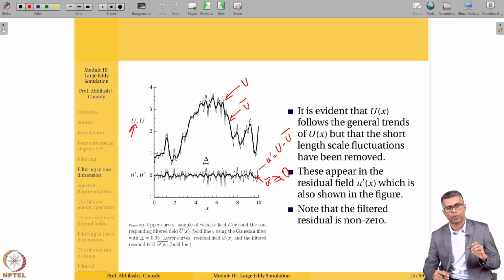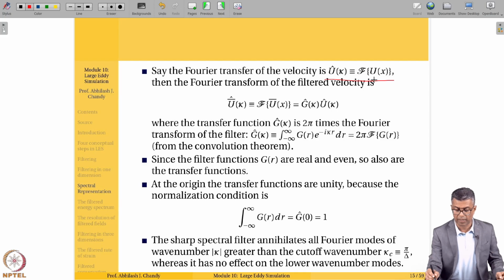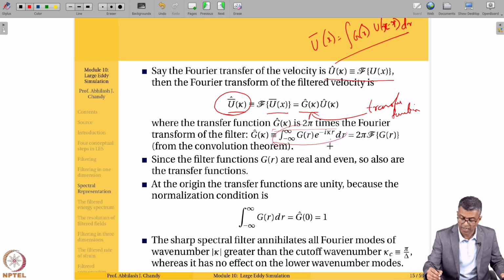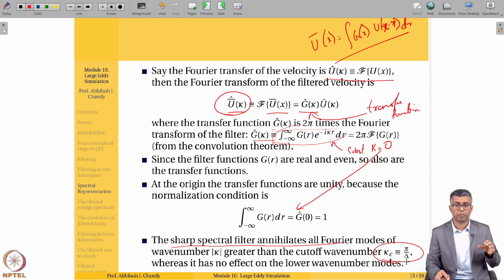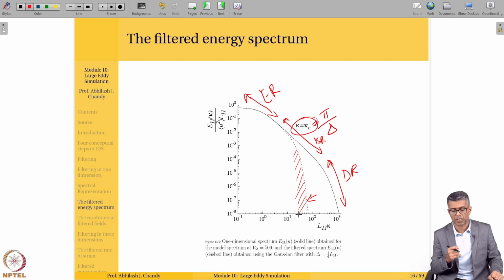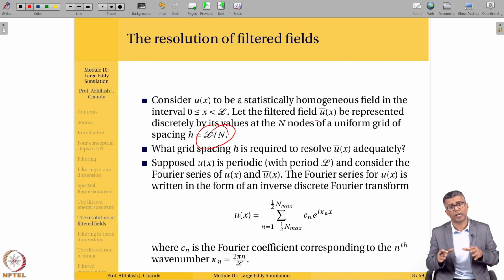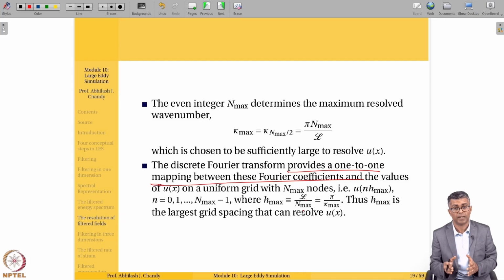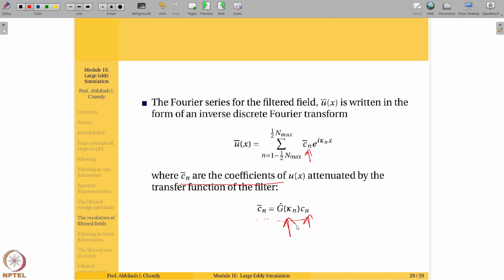Week 11 : Lecture 52 : Spectral representation of LES filter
Lecture 52 : Spectral representation of LES filter